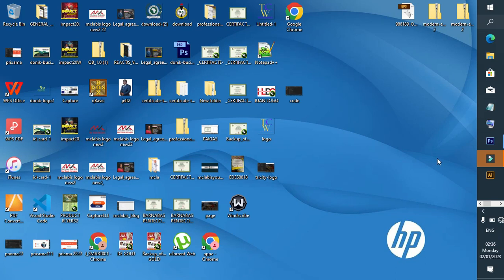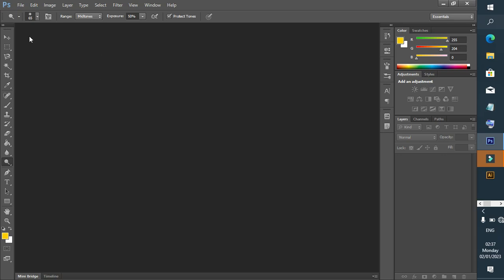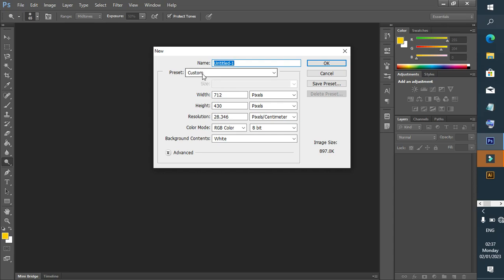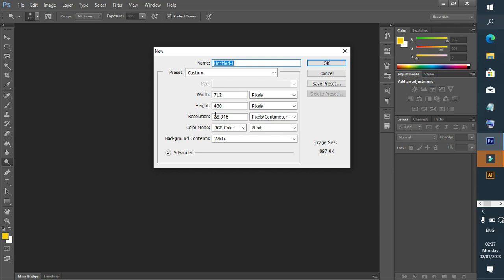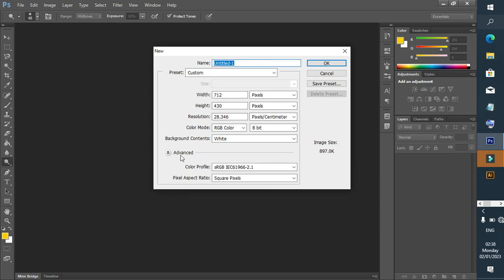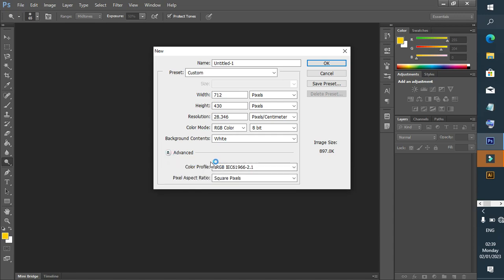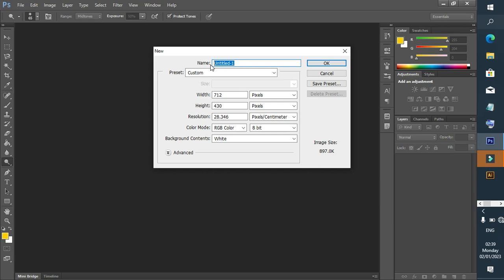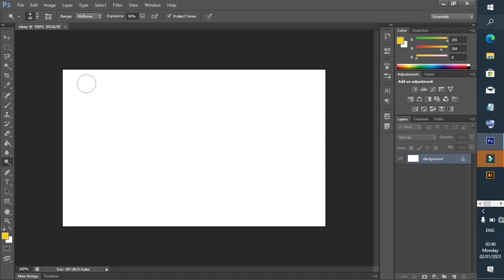CREATING A NEW PROJECT with Adobe Photoshop: How to Start from Scratch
In this video, you will be taught how to open a new project in Adobe Photoshop Sofware
How To Create A PROJECT In Adobe Photoshop
How To: Create A New Project In Adobe Photosho
this tutorial ( Adobe Photoshop Tutorial ) is for both beginners and intermediate..